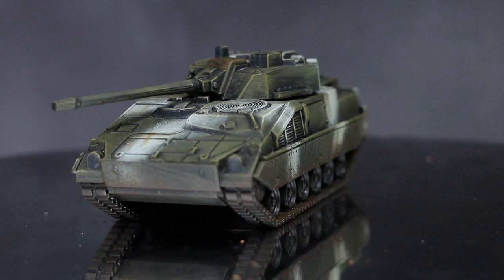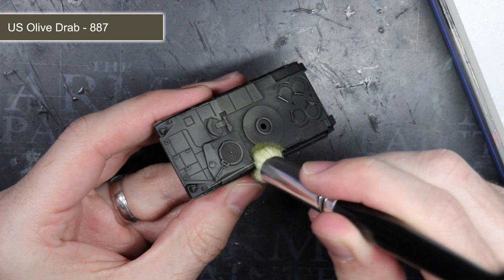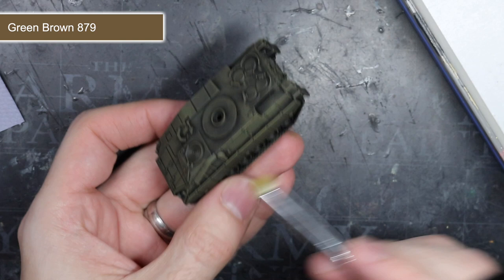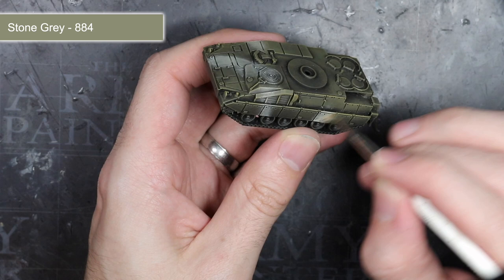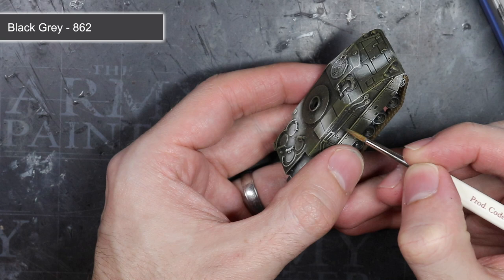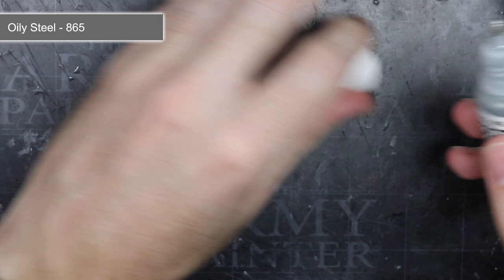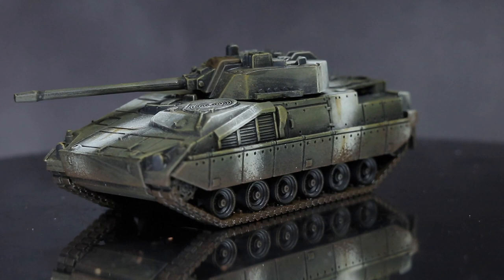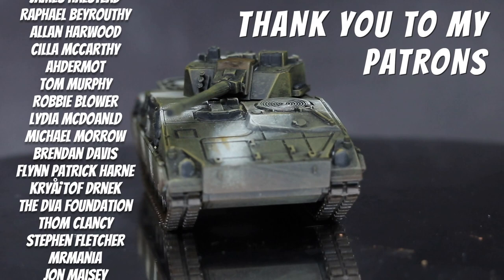How To Paint A Marder: Flames of War Painting Tutorial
In this tutorial I show you how to Paint A Marder, from Battlefronts Flames of War, in a winterised scheme.

Conversion Equipment:
1mm Florist Wire

Conversion Equipment:
Plastic Magic Glue
Equipment Used -